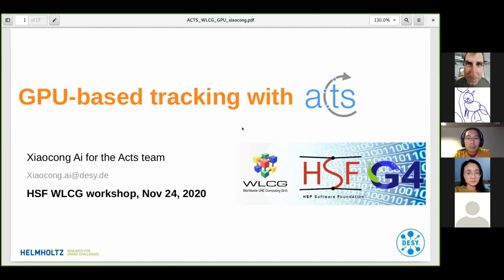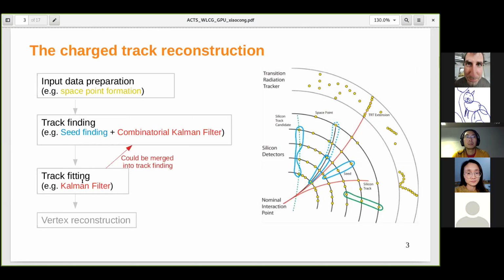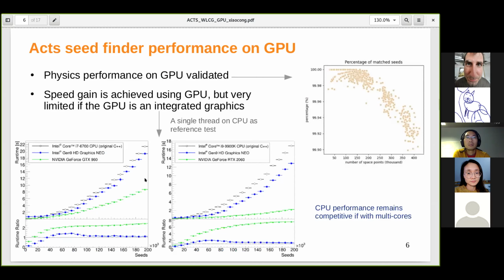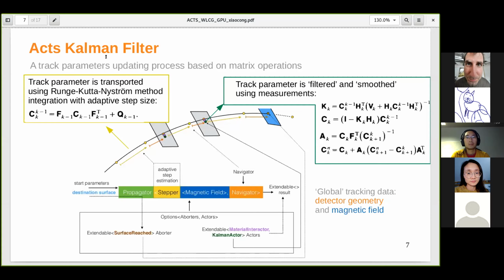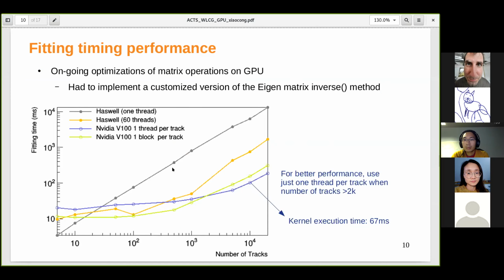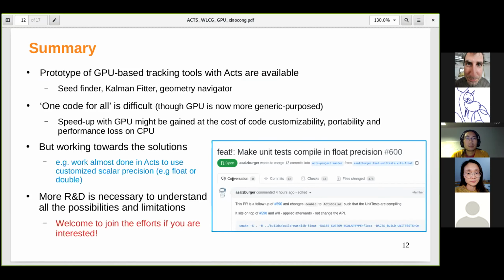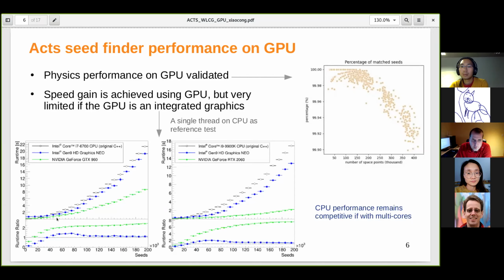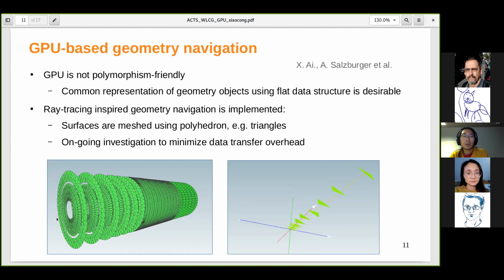GPU based tracking with Acts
Xiaocong Ai describes recent results from porting part of the ACTS tracking workflow to GPUs